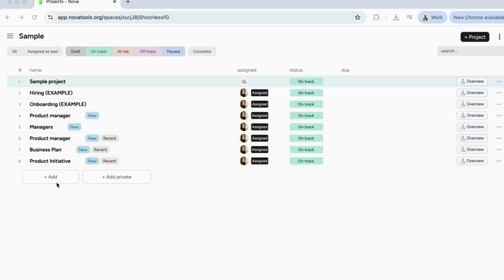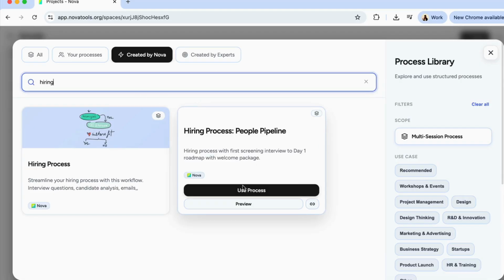The 3 layers of processes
Sometimes teams avoid creating processes because they already have past documents that nobody ends up reading and that don't support or set the team up for success. Sometimes teams avoid creating processes because they think it removes autonomy — when in fact the opposite is true. For teams to have autonomy, they need a clear understanding of expectations, the path to success, and how to collaborate with others. By giving team members clarity, they have the autonomy to leverage their knowledge on what matters, rather than spending their effort guessing, redoing work, coordinating across teams, and planning the work instead of doing the work. Another interesting fact is that processes are often thought of as inflexible, so some teams are reluctant to implement them because they believe they will change. Processes must adapt to change and account for the complexity of work and the different technologies that you and your team will use to do your jobs. What is key here is to know and apply the 3 layers of process design.
A process is built on three main layers. The first is the base — the skeleton, also known as the foundation, like in a building. This is the part that usually repeats every time. For example, every time you start a new marketing plan you will use the same base, every time you start with a new client you will use the same base, and every time you start a new product feature you will use the same one. It includes the non-negotiables and main expectations that are consistently true. This is why this first layer can be quite small for some organizations and much larger for others.
At Nova, this means the team has a basic setup process that includes all the non-negotiables, expectations, and fundamentals for them to succeed. For example, if they are working on a new product initiative, they choose the process and it is instantly ready for them to start. If the HR team is hiring someone new, they choose the process and everything is ready to go.
Then we have the second layer: the building blocks. Like LEGOs or bricks, these can be added based on the project, strategy, or client, as the team needs them. The team can find suggestions in the first layer using "if this, then that" prompts, helping them determine what to do next more easily. These can be added as you go, as work is unlocked in key phases, or as soon as the work starts and there is clarity on what must be done, decided, and delivered, and what the expectations are. This is a quite flexible layer — the team has access to a library and adds what they need, with the flexibility to make changes.
At Nova, this means having a library for the team that they can access and use to add the things they need, ensuring basic expectations and criteria are met.
Then finally, the adaptable layer. This is where the details live — the specific expectations, the decisions the team has made over time that may affect deliverables, the how, the nuances to consider, and the things to avoid. These are pieces unique to the project and to the moment, as things gain clarity over time. In practical terms, this requires going into the work session and editing the step to add those details, so that when the team starts working on it they can do so without having to ask questions, make assumptions, guess, or redo work. It often means that when a team member asks a leader a question about how to do something, or the leader finds a mistake, or reviews someone's work and notices it wasn't done as expected — instead of just explaining it in a message or in a meeting and hoping people remember, the leader adds those details directly into the process where it will guide the team going forward. This layer also captures agreements made during meetings on how to do something: for instance, person A will do X and person B will do Y — turning those agreements into part of the process. Or a meeting gets added because a decision is blocking progress, along with the steps to follow during that meeting to reach a decision.
At Nova, this means adding details—such as going into a work session and adding a new step to indicate that, for this specific strategy, the team must review what competitors are doing. This ensures the new product has at least all the features the competitors offer before a decision is made regarding priorities. Alternatively, if certain steps aren't necessary for a project, you can delete them so the team and everyone involved know exactly what is expected.
When starting with processes, the goal is to build the first layer. And that layer doesn't even have to be perfect. Start small and add as you get more comfortable and start building the habit.